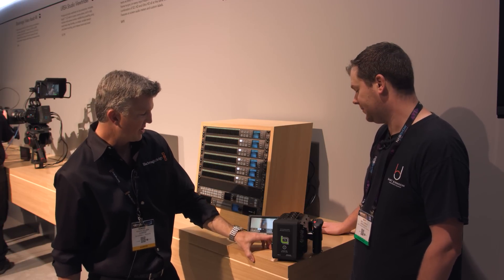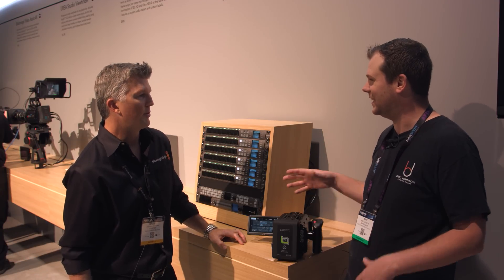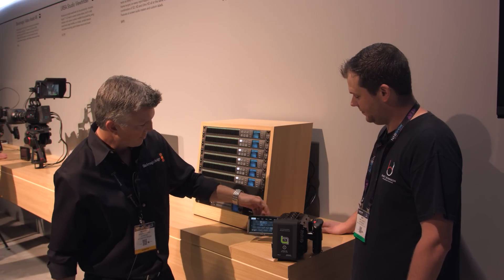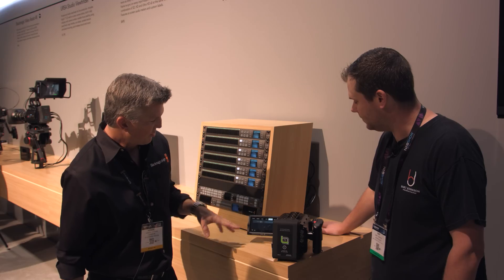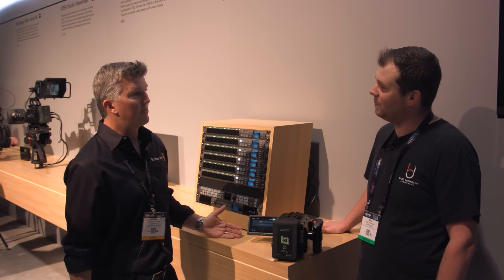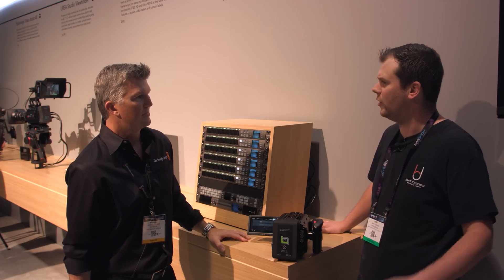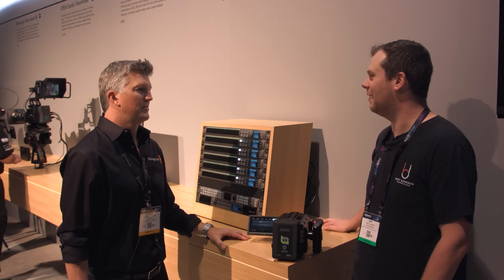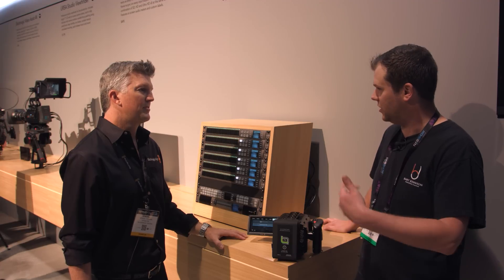NAB 2016: New OS for Blackmagic URSA Mini! (Shot in 4K)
Blackmagic Design has created an entirely new operating system for the URSA Mini!